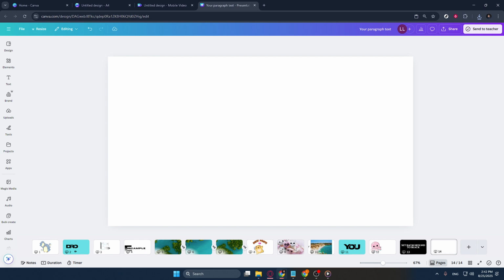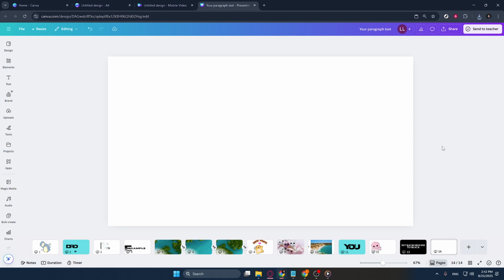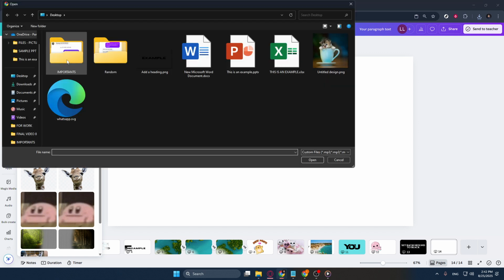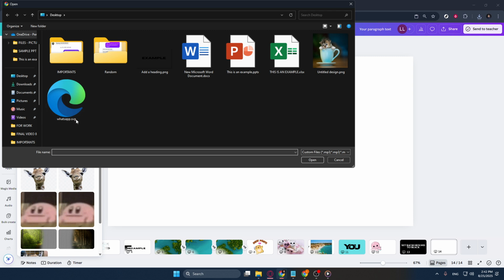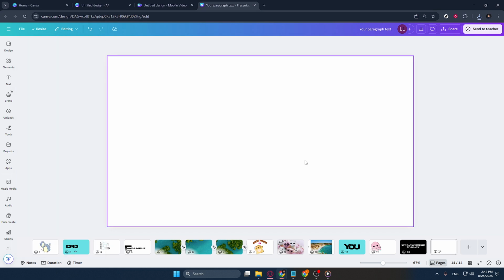How To Open SVG File In Canva [2026 Guide]